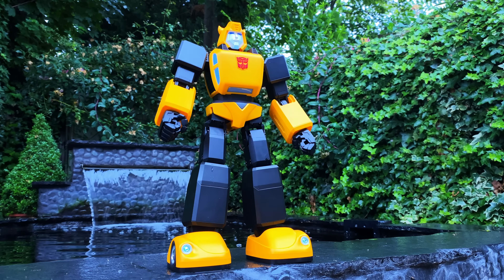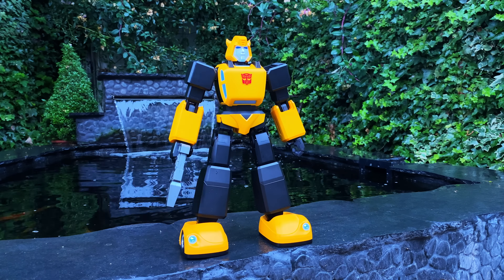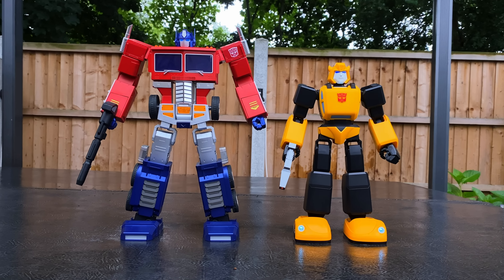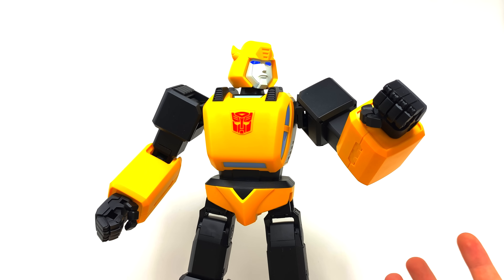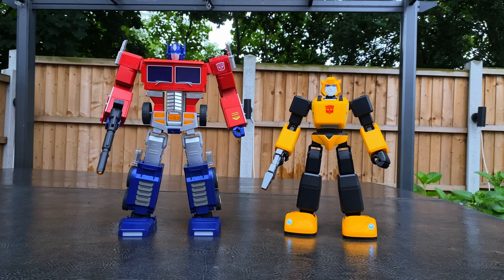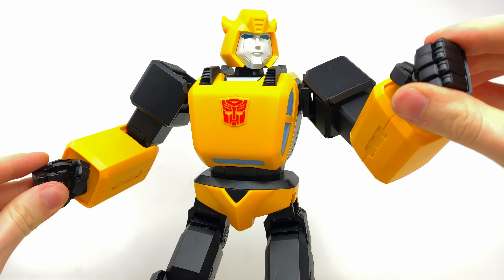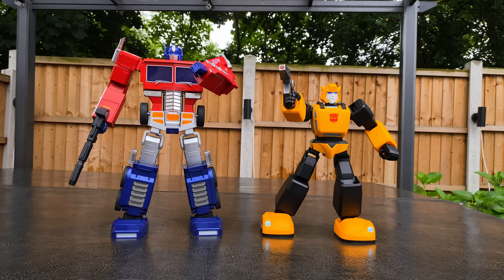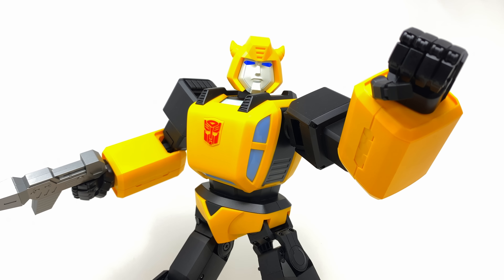The World's BEST BUMBLEBEE YET?! Robosen Transformers G1 Performance Interactive Robot Review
Robosen Transformers G1 Bumblebee Performance Review

00:00 Intro & Unboxing
01:26 Power On & Voice Commands
05:26 App Control
08:50 Mini Theatre
10:44 Optimus Prime & Bumblebee VS Decepticons
11:46 Pickup Or Pass